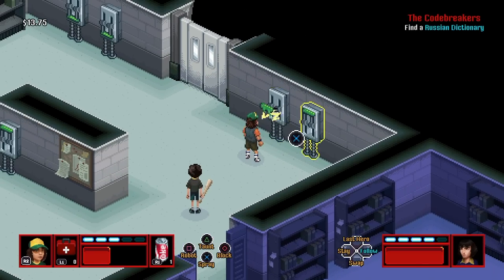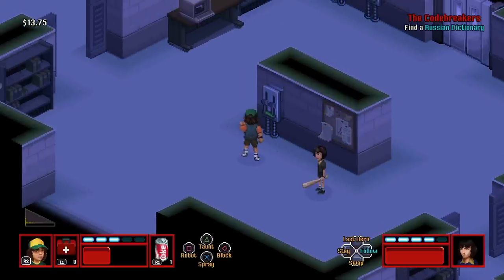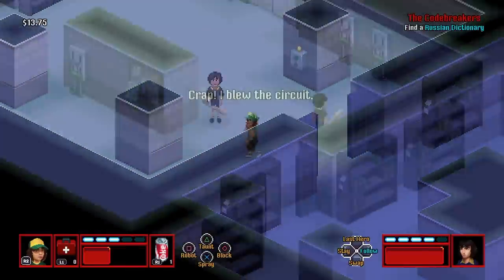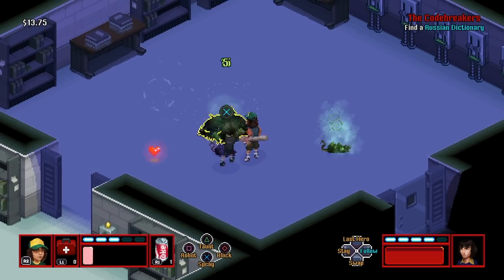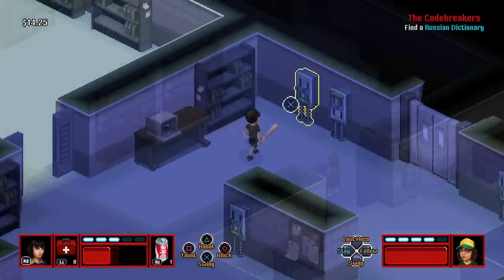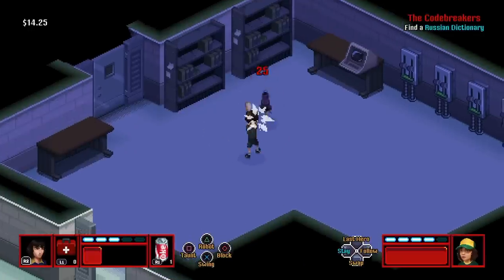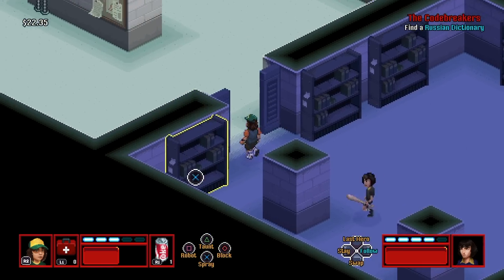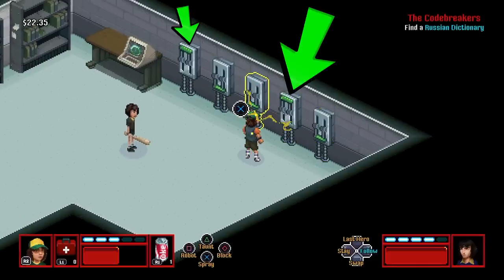The Codebreakers - Find A Russian Dictionary (Stranger Things 3 - The Game)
I hope i was able to help you in this video. Let me know if i did in the comments!!